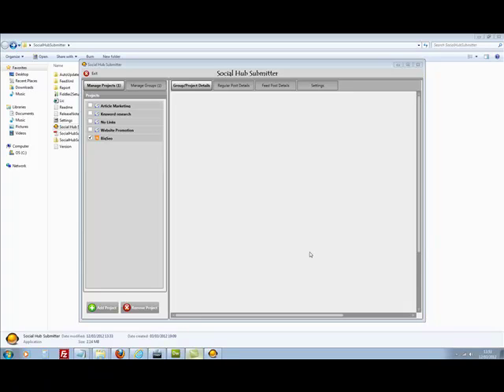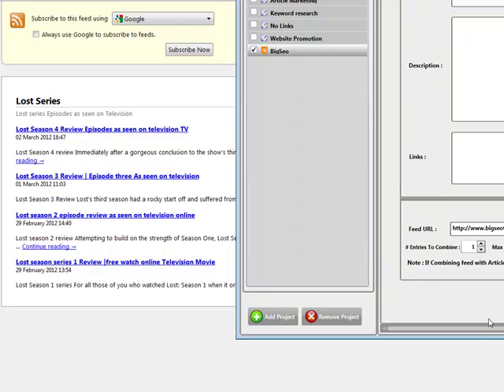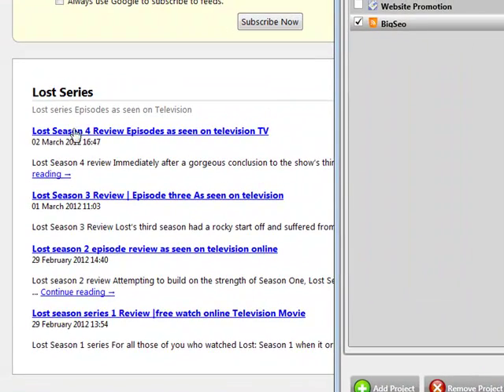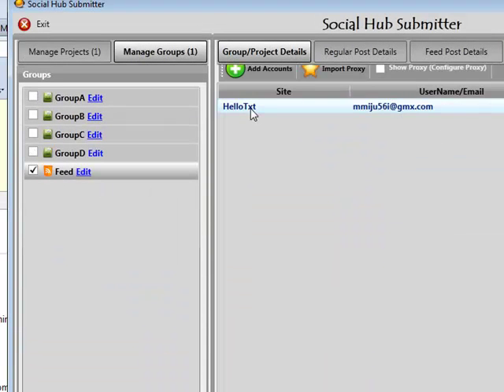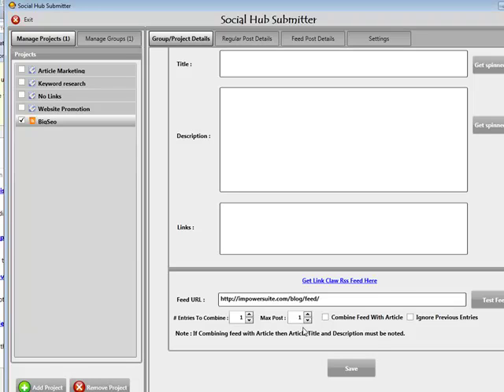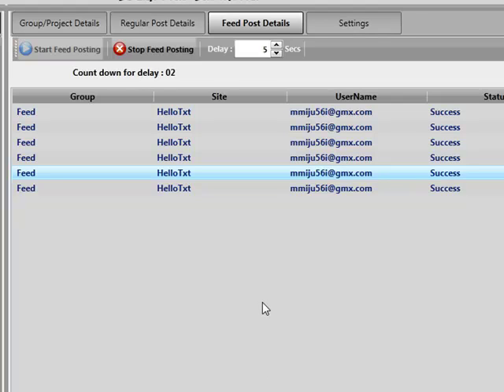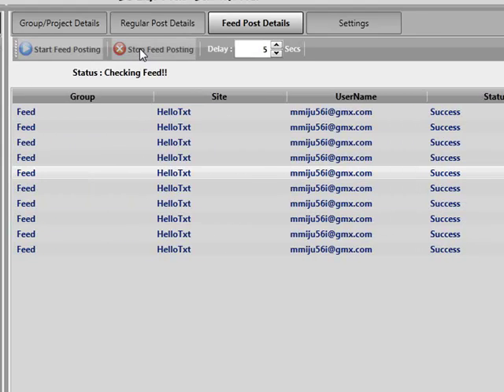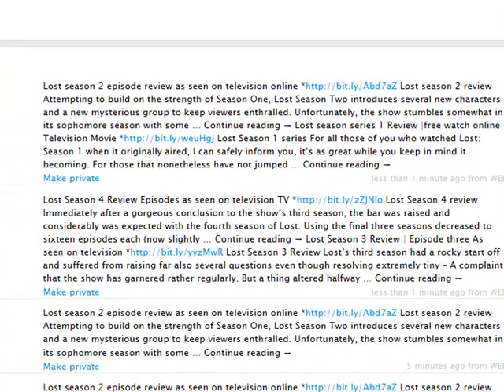Social Hub Submitter Feed tutorial